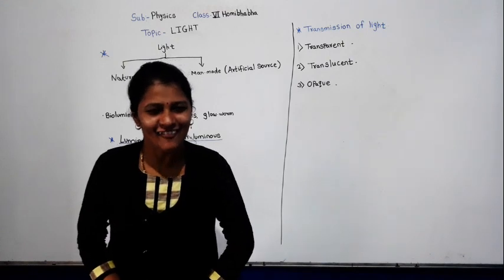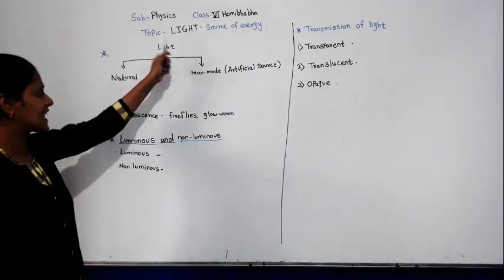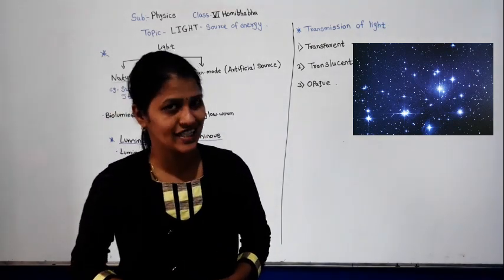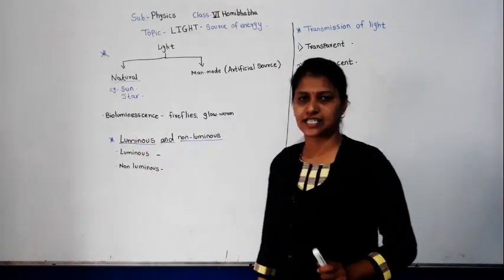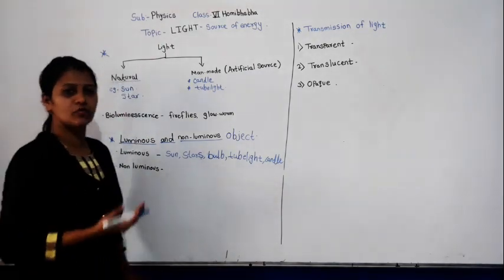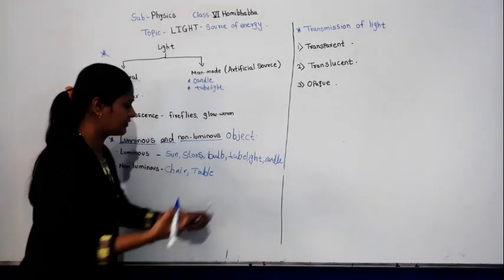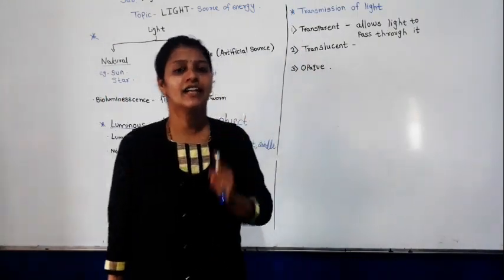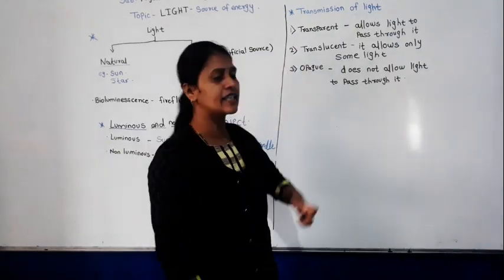Class VI HB light part 1